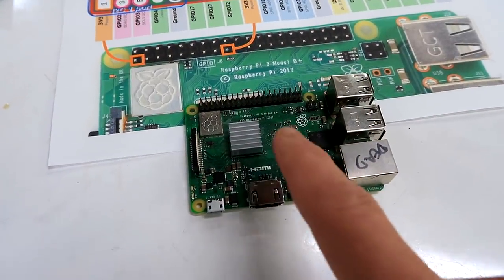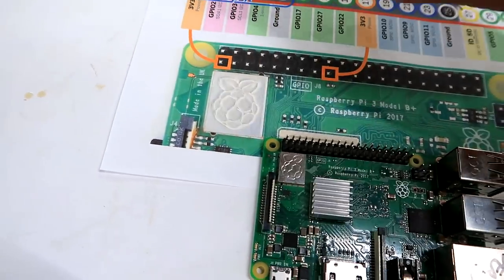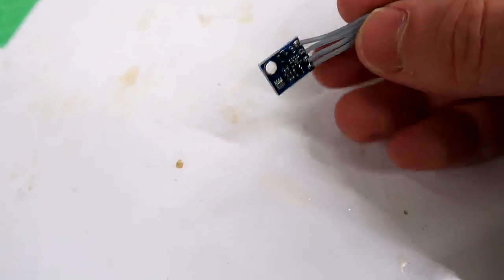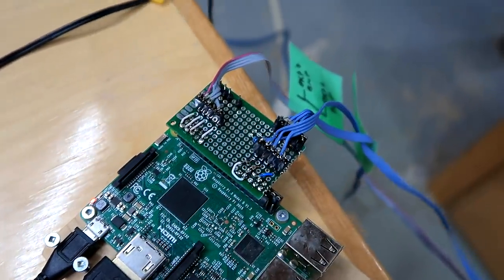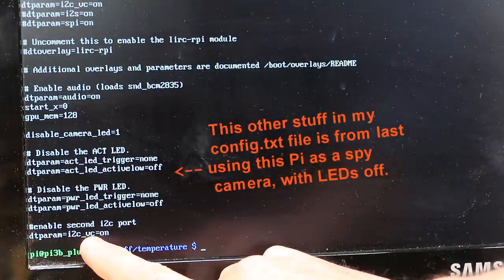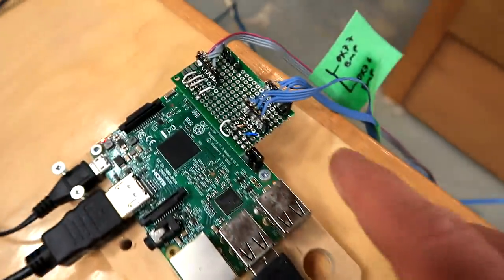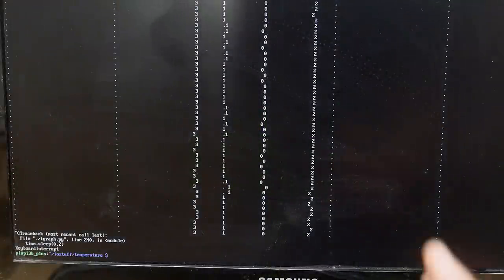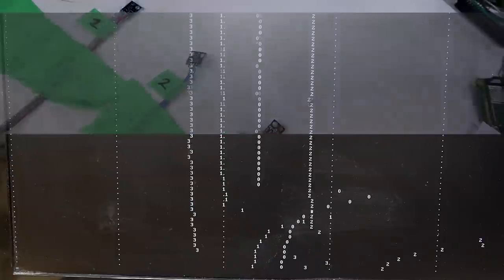Using the second (I2C 0) port on a Raspberry Pi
Showing how the second I2C port (i2c 0) can be used on a raspberry pi, so that more I2C peripherals can be connected to it, such as connecting four BMP280 or BME280 sensors to the raspberry pi at the same time.